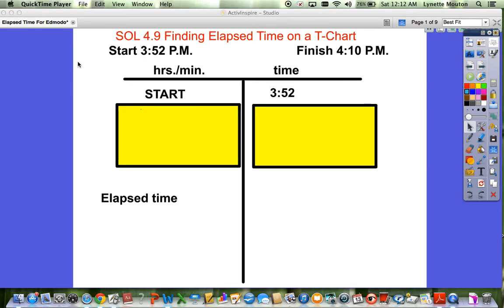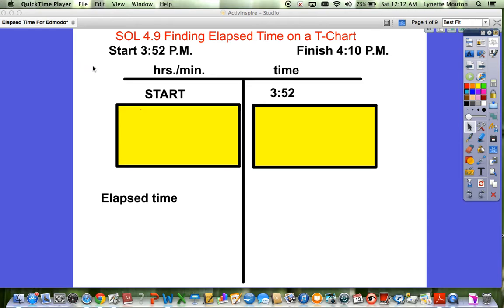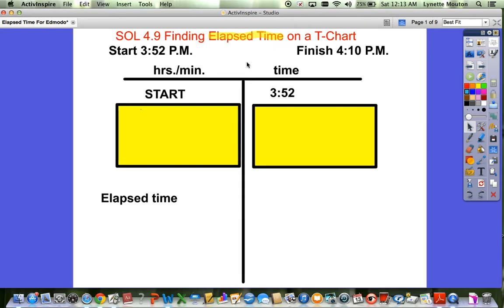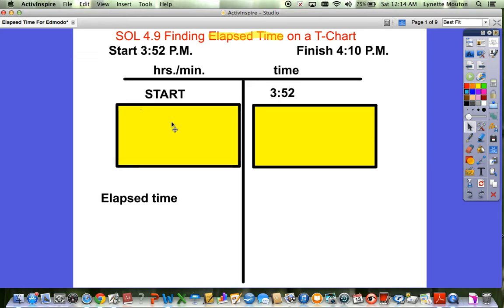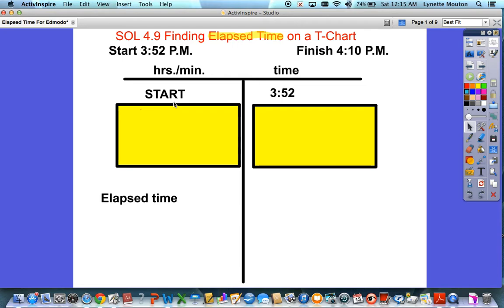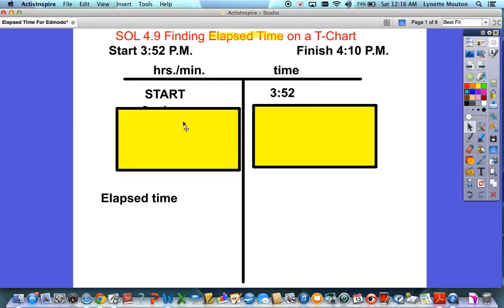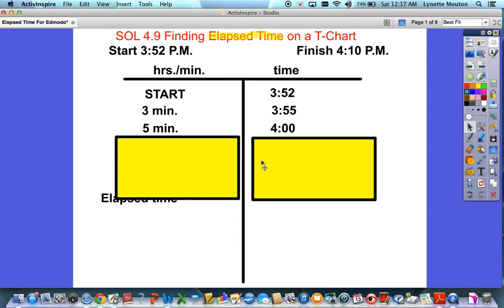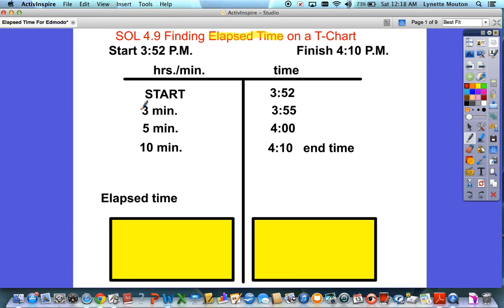Finding Elapsed Time On A T Chart Part 1